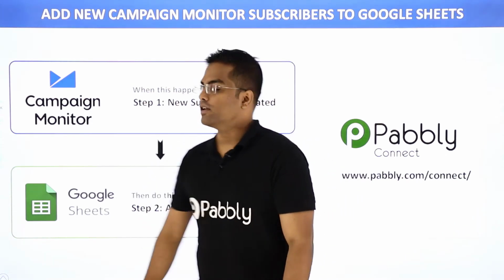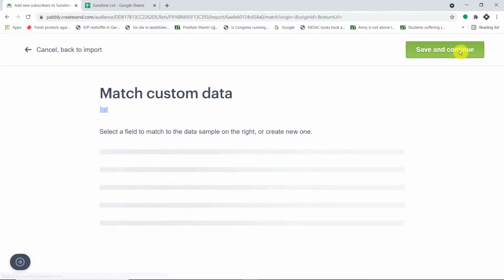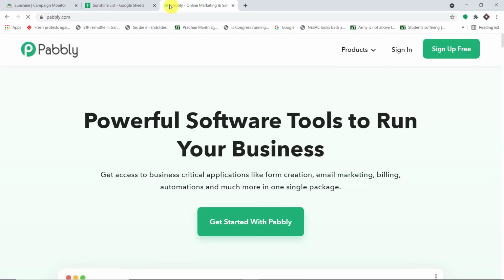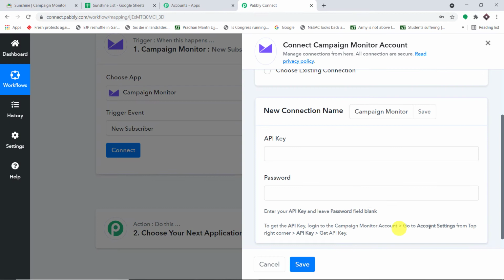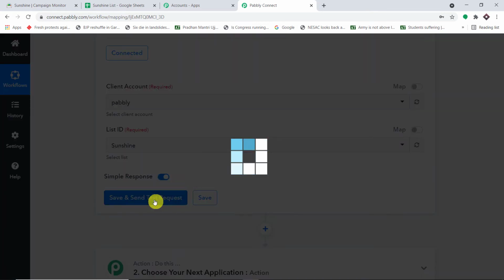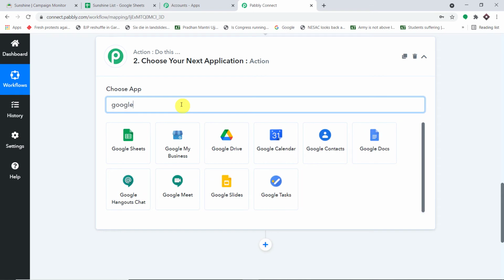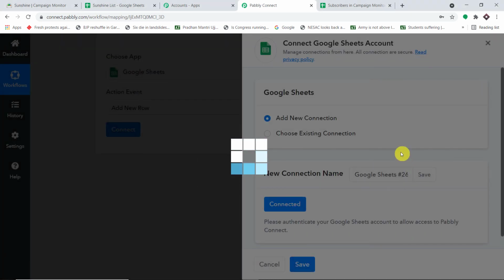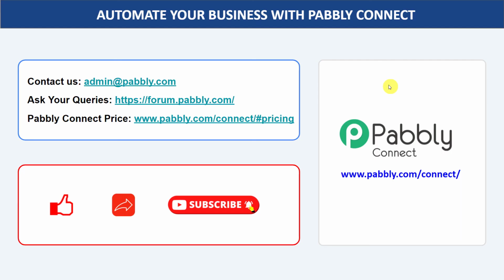Add New Campaign Monitor Subscribers to Google Sheets Automatically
✅ In this video, we will learn Campaign Monitor Google Sheets integration, where you can add new Campaign Monitor subscribers to Google Sheets automatically with the help of Pabbly Connect.